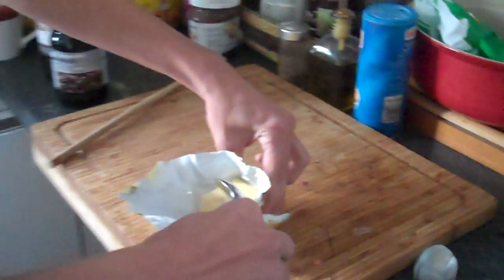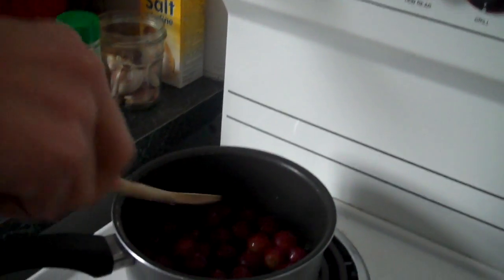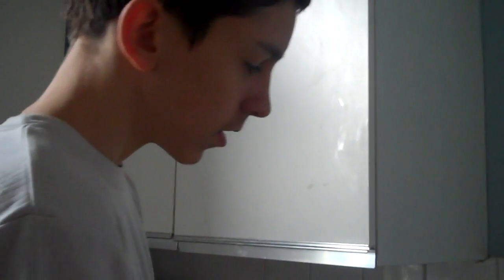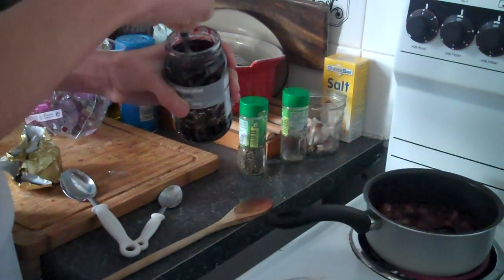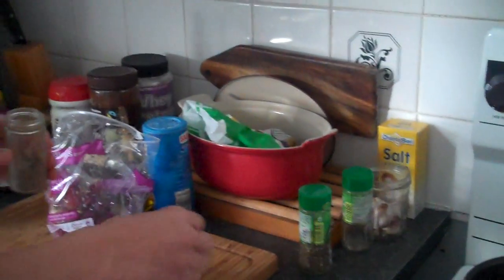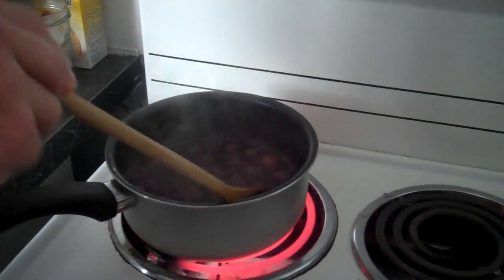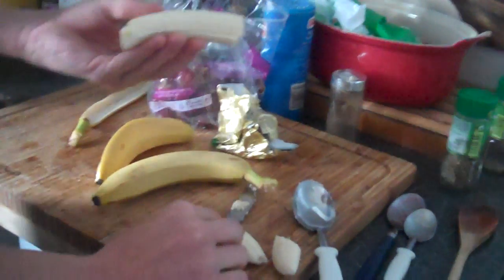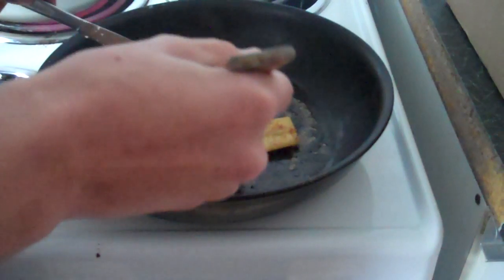How to make the mighty SeaNanner Pudding.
This is a video recipe of the pudding I made called SeaNanner. As you might know, this is for the one, the SeaNanner.

RECIPE FOR 2
Ingredients
1 table spoon of butter.
1 1/2 cups of grapes.
1/4 teaspoon of black pepper.
1 table spoon of lemon juice.
2 Bananas.
2 big tablesoons of Black Berry Jam preserved would be ideal.
1 Adam Montoya. (Not always needed.) ;D